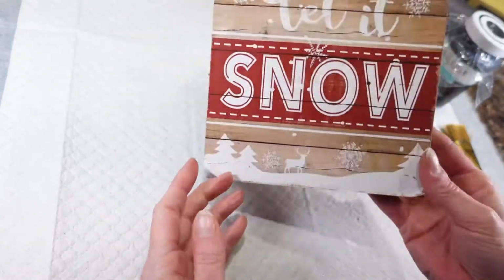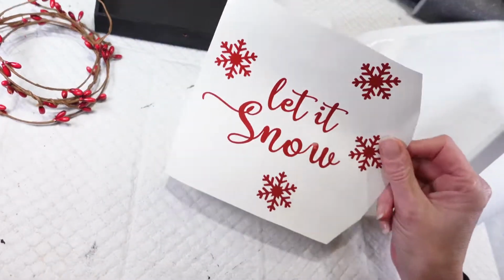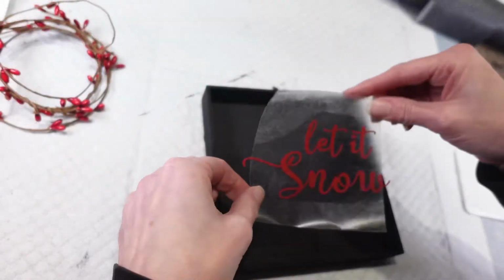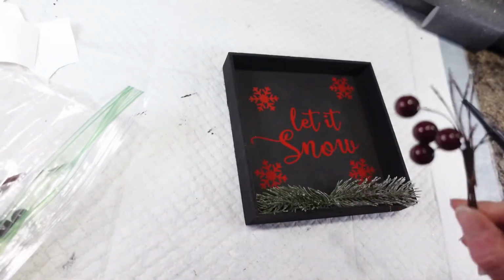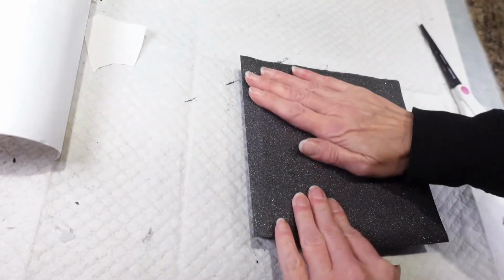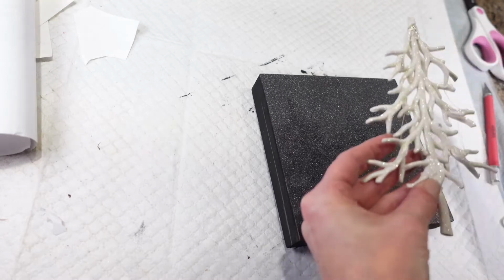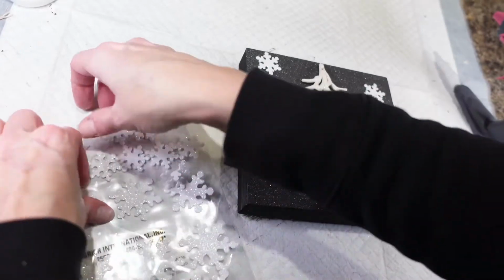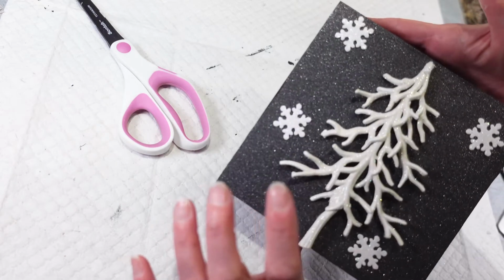SUPER EASY DOLLAR TREE HOME DECOR | DOLLAR TREE ORNAMENT DECOR | NEW DOLLAR TREE CHRISTMAS DECOR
Hi everyone!
I think this came out super cute and it is 2 sided! Pick your favorite side.
I love comments! Let me know what you think!
Take care!
I also have an Etsy store where I sell crochet items and other crafts. I hope you check it out.